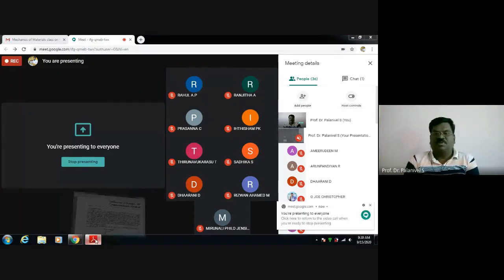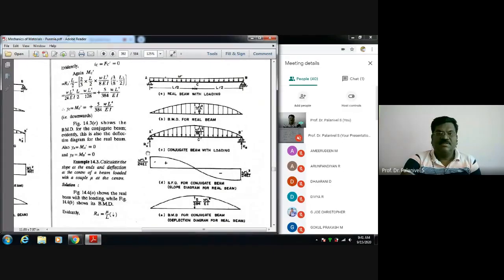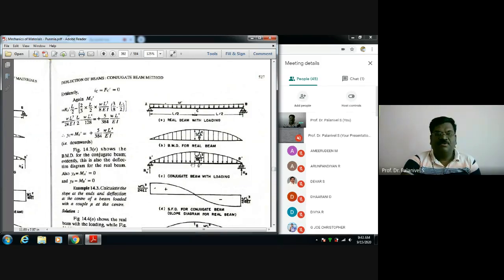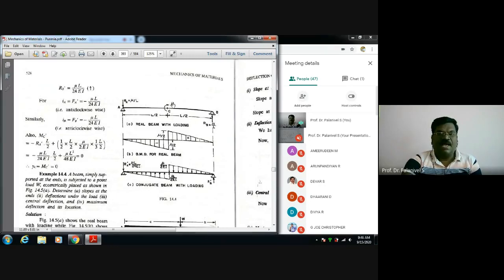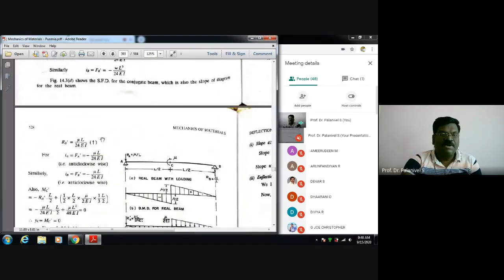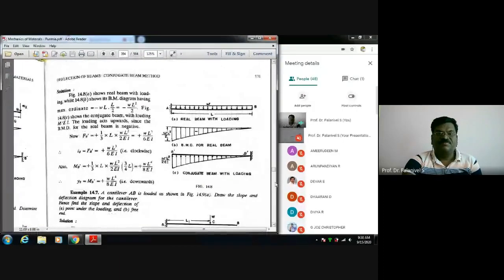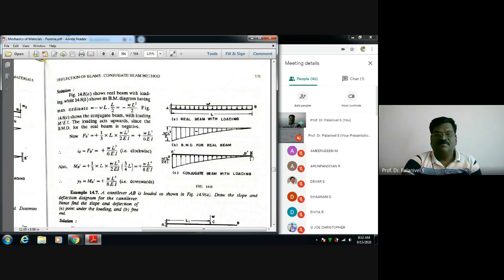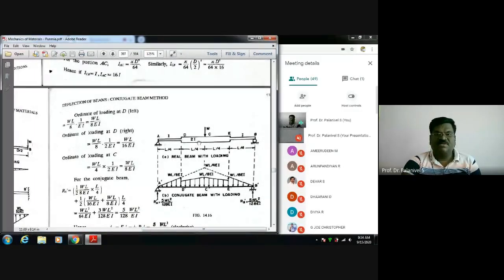Mechanics of Materials 15-09-2020